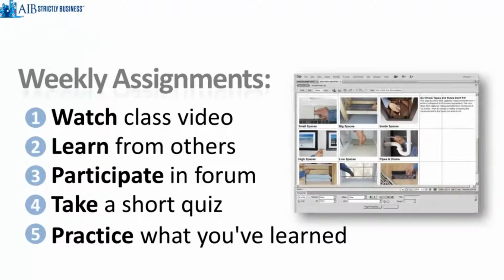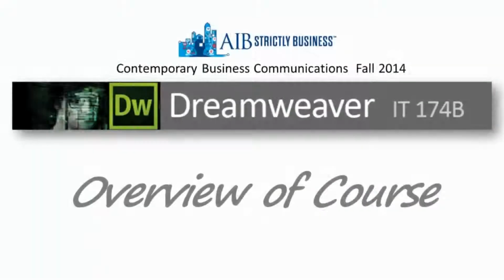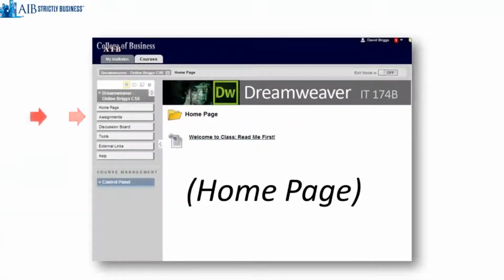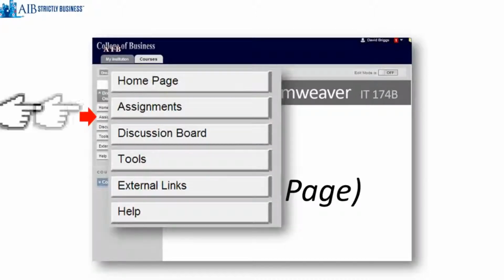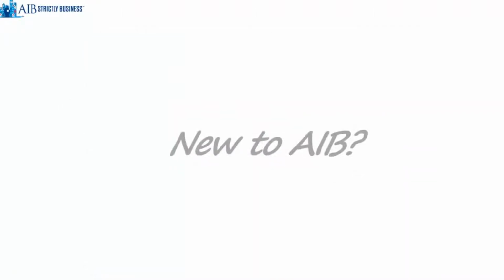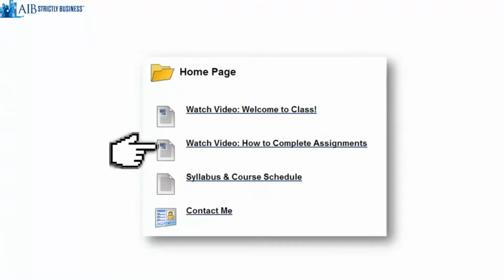AIB Dreamweaver: Welcome to Class